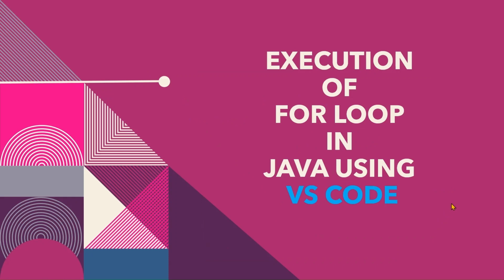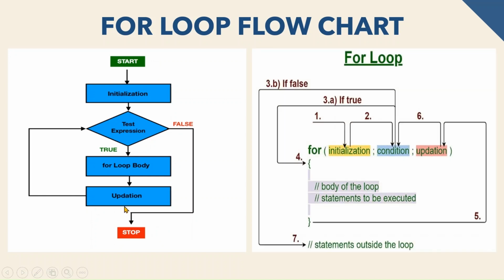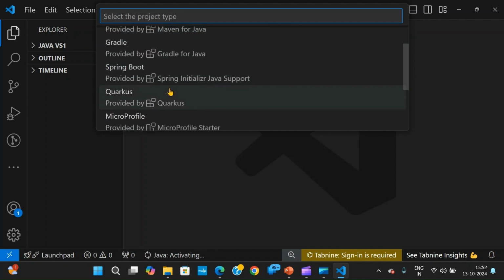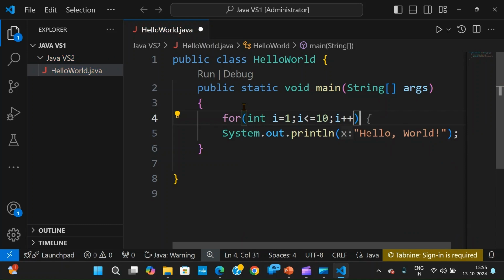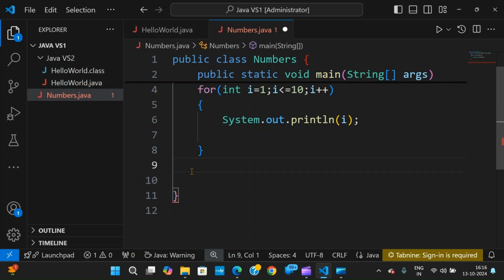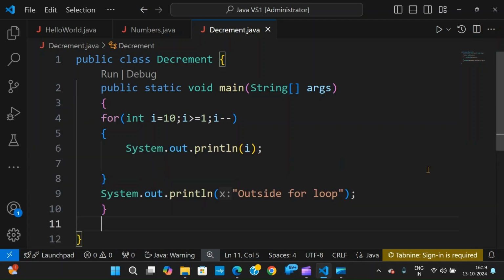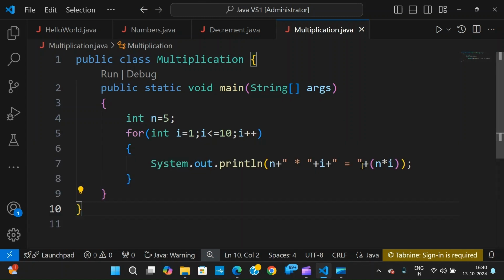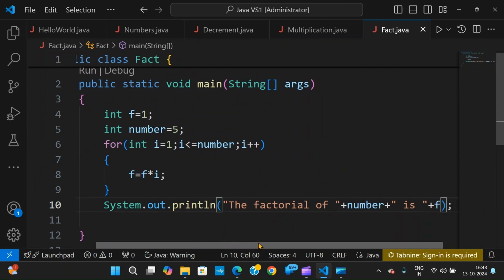EXECUTION OF FOR LOOP IN JAVA USING VS CODE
This video highlights the importance of for loop in java and also explains the process of executing for loop using VS Code. The viewers can very easily understand and learn the procedure for executing for loop in VS Code environment.